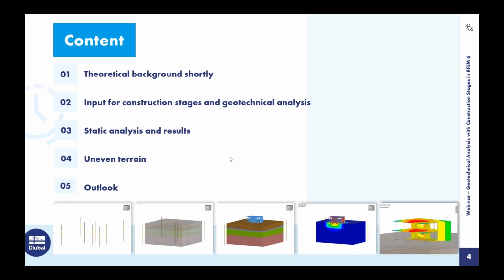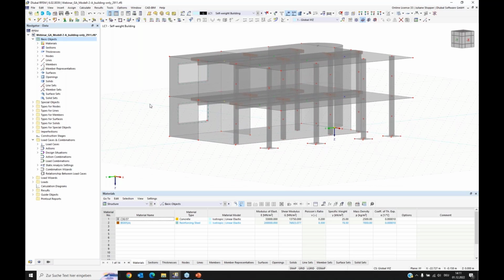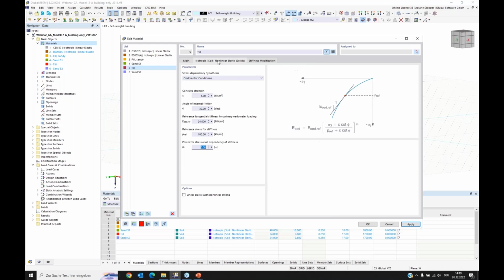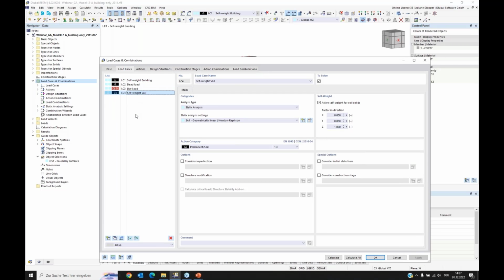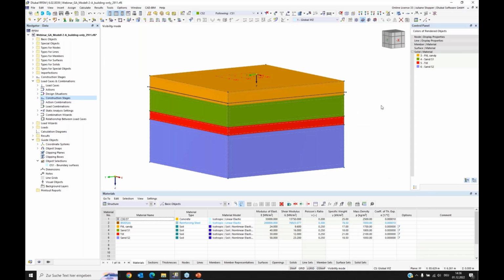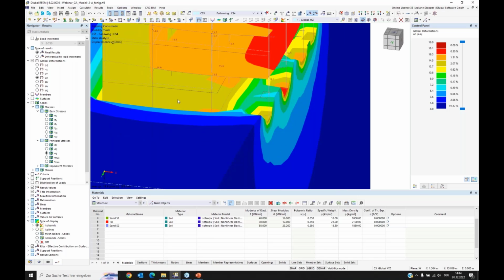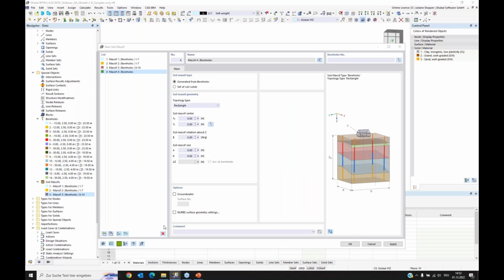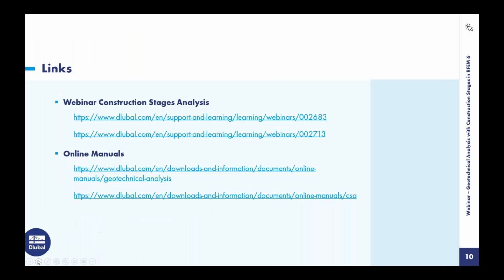Geotechnical Analysis with Construction Stages in RFEM 6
In this webinar, we show you how to define the soil as a 3D model in RFEM 6 and to perform geotechnical analyses using construction stages.

Time Schedule:
00:00 Introduction
03:10 Theoretical background in brief
09:15 Input for construction stages and geotechnical analysis
36:00 Static analysis and results
47:25 Uneven terrain
1:00:00 Outlook